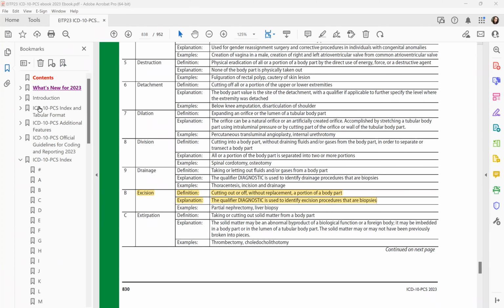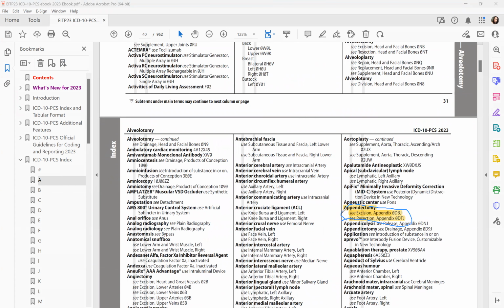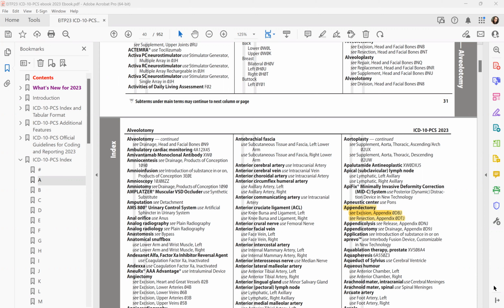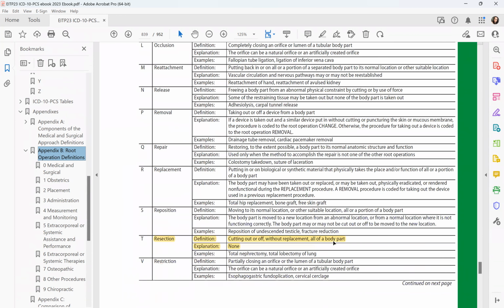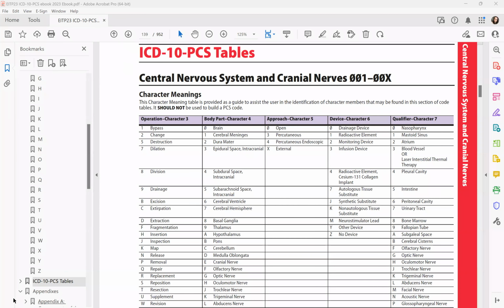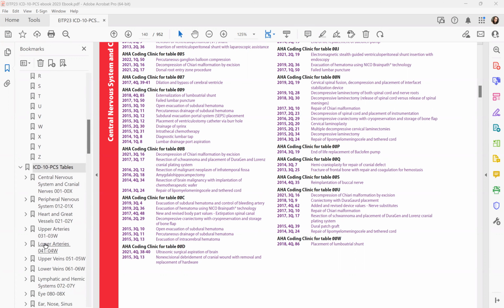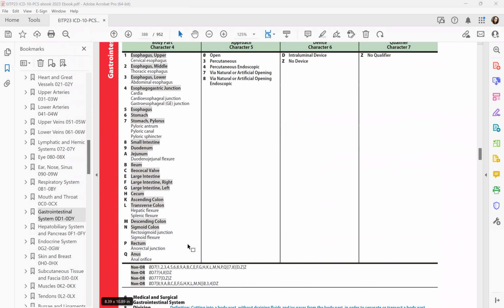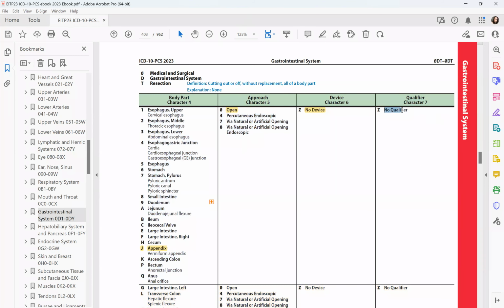HIM 270 CH 32 WEEK 2 VIDEO LECTURE